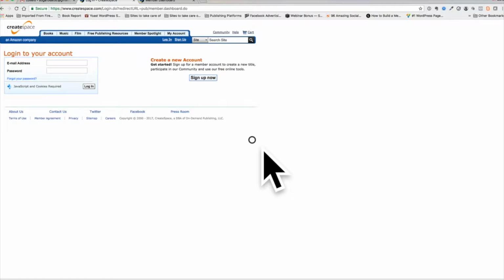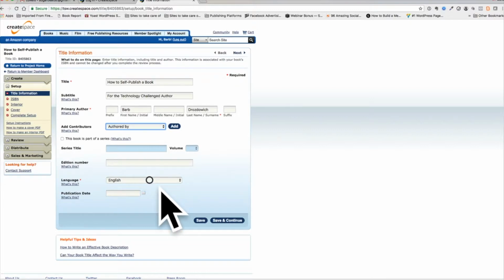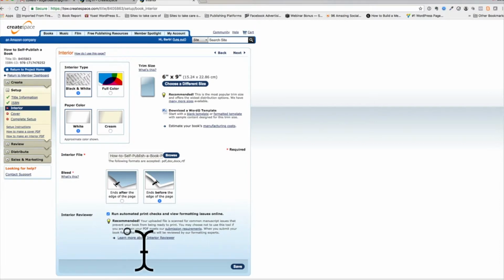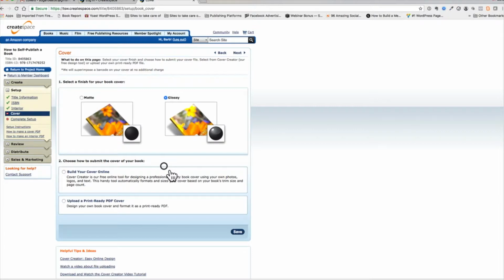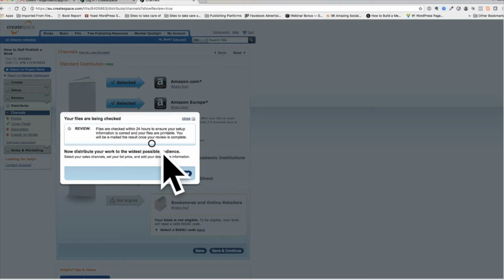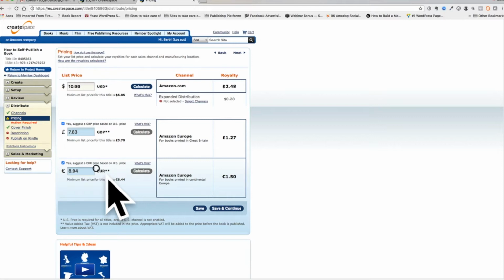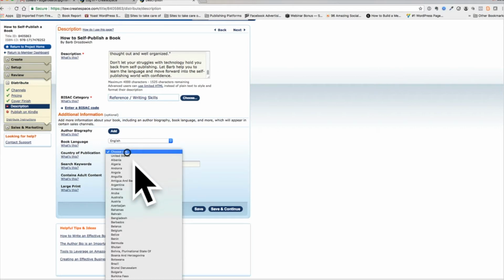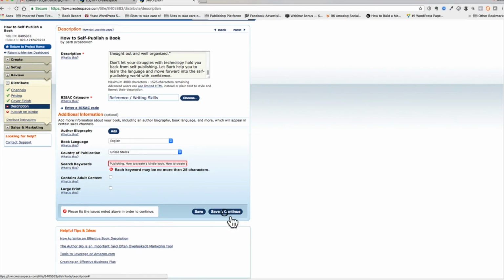How to Publish a Paperback book via CreateSpace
This video visually walks through the process of uploading a manuscript to CreateSpace in order to create a Print On Demand book.